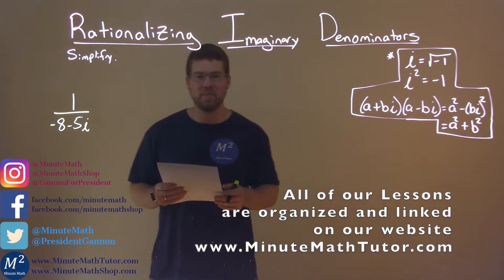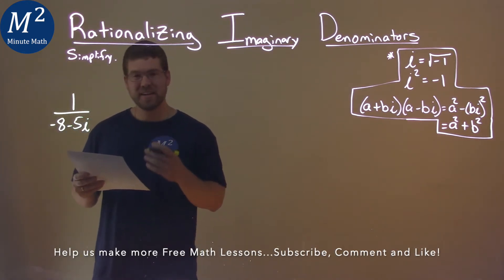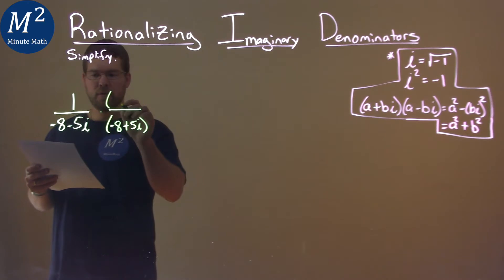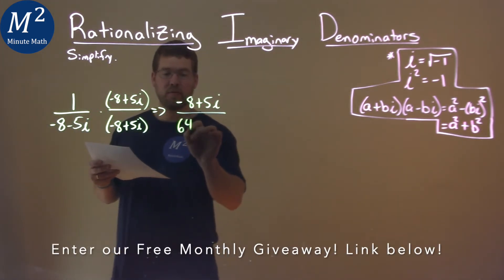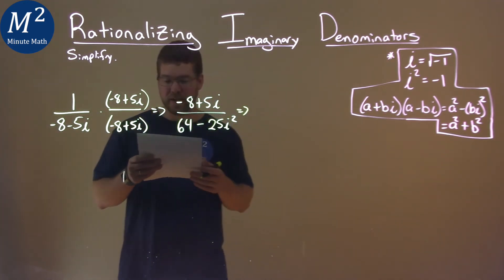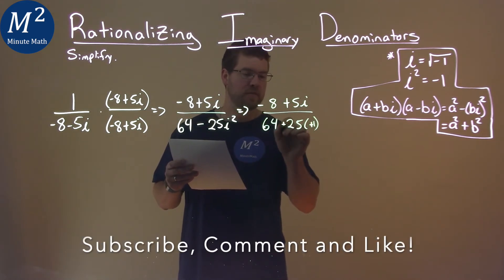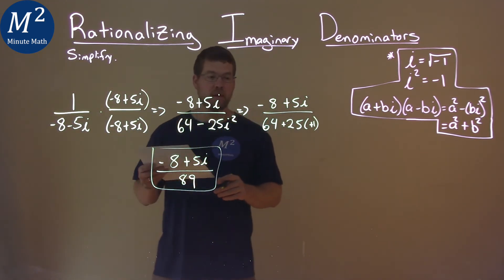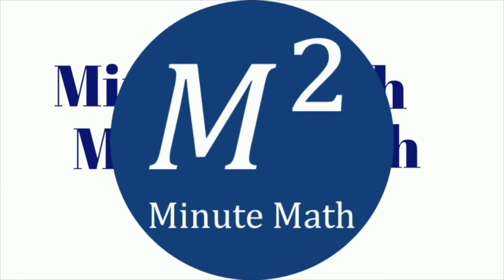Simplify 1/(-8-5i)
Simplify 1/(-8-5i) by rationalizing the imaginary denominator. We learn how to simplify 1/(-8-5i). We learn how to simplify an imaginary expression by using properties that we know about imaginary numbers. we rationalize imaginary denominators by finding the complex conjugate. This is a great introduction into finding the complex conjugate and simplify an imaginary expression using the complex conjugate. This is under the topic of Rationalizing Imaginary Denominators with this free online math video lesson.